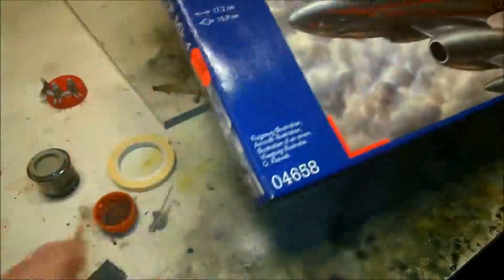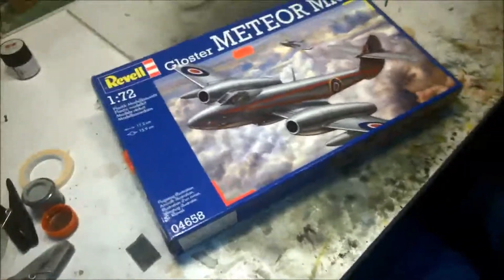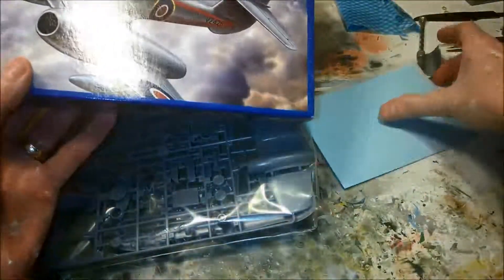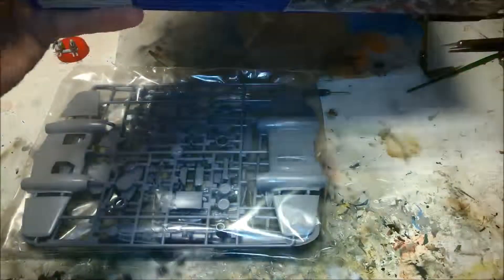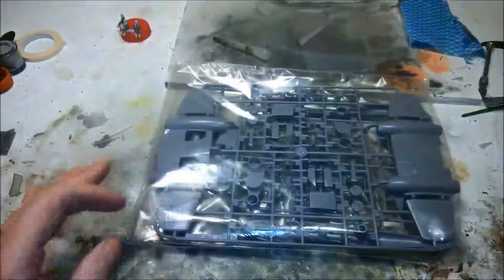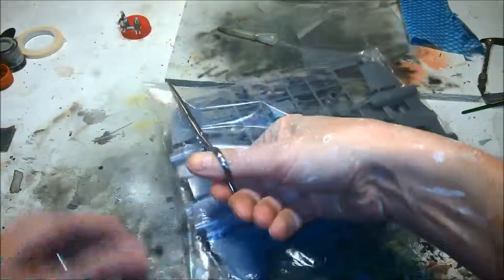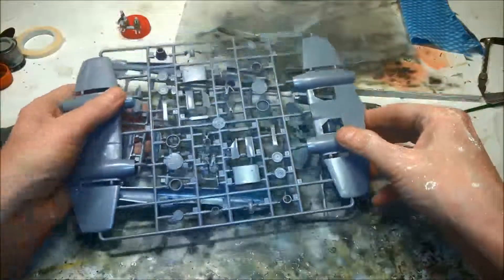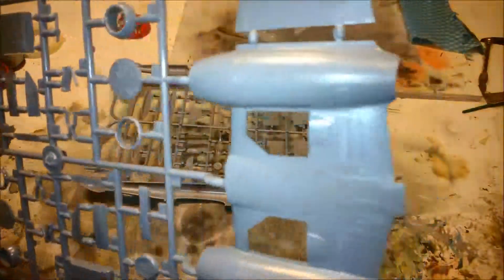Tactical Jackelope's modelling contest, episode 1.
whilst bravely fighting against the evil forces of my camera, its nonexistent memory, windows movie maker, and passwords i just used to log into youtube but the movie maker says is wrong FFS!  i somehow still managed to post this update and actually start my meteor!